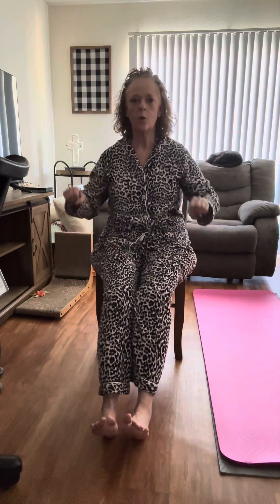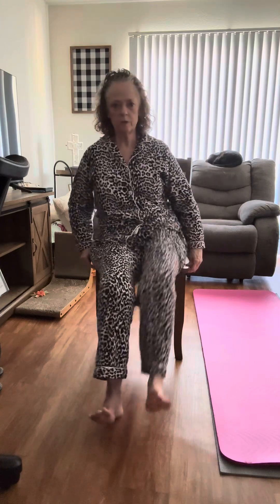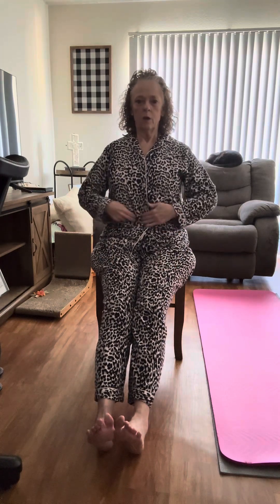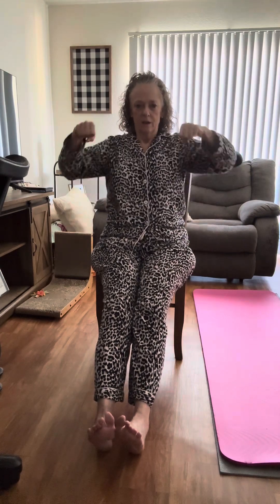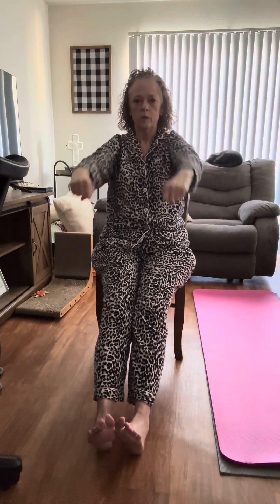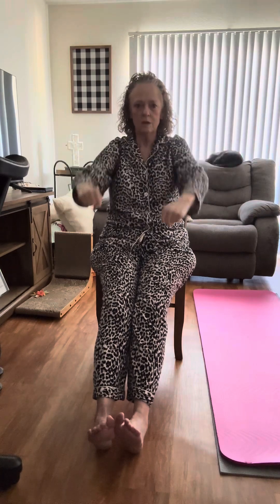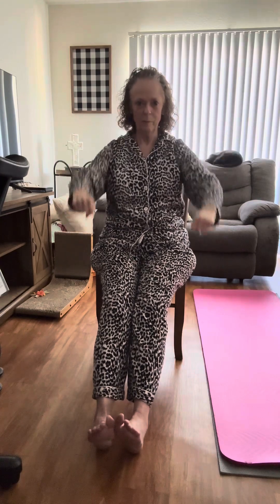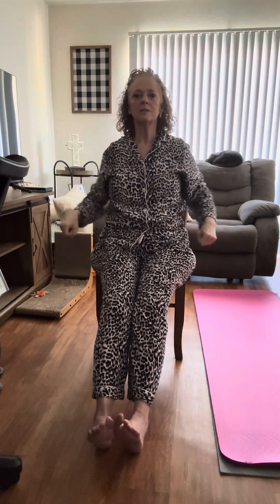Can you Roll your boat at 60+ fit for beginners and mature women